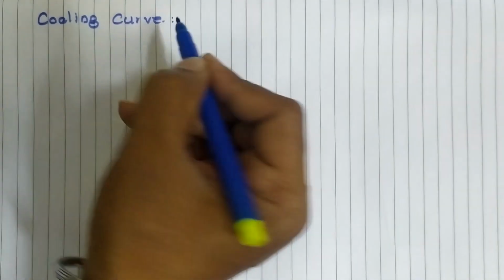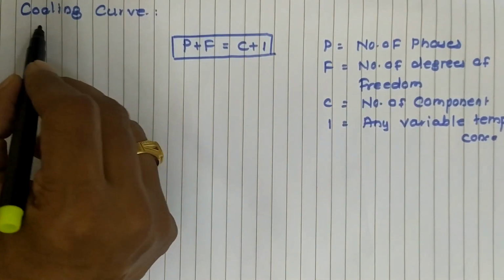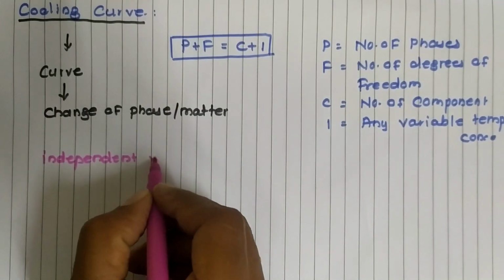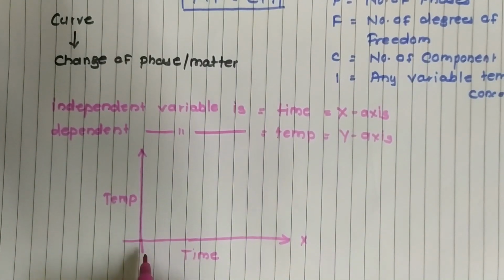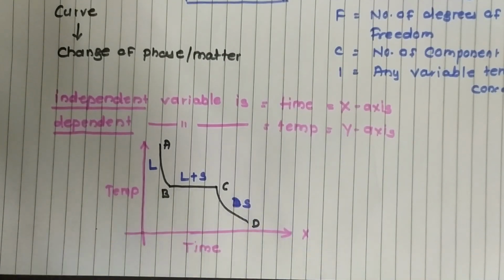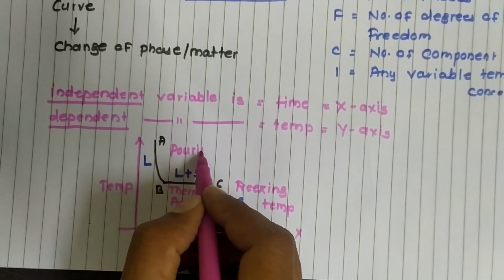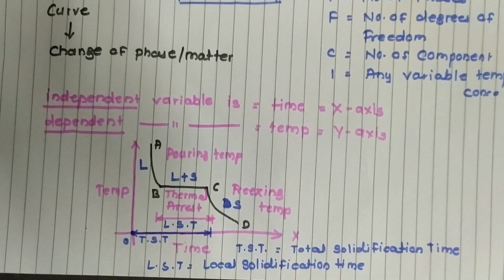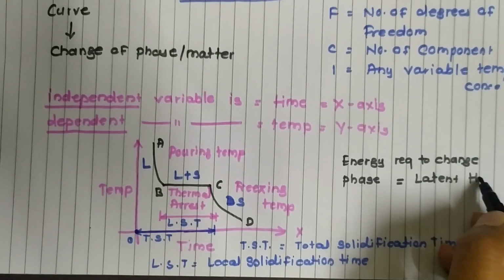Cooling Curves for Different Solid Solutions | META | ProfAJKate | L09 | LetsLearnAndGrowTogether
1. State and Explain Gibb's Phase Rule

2. Apply Gibb's Phase Rule for Different Material.

3. What is cooling curve?

4. What are different types of cooling curve?

5. What do you mean by cooling curve?
6. Explain Cooling curve for pure metal.